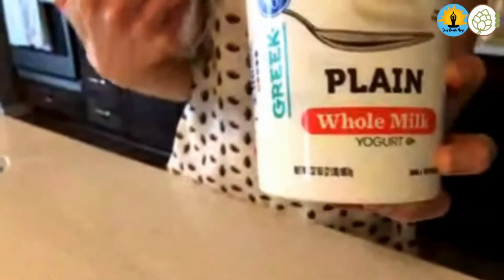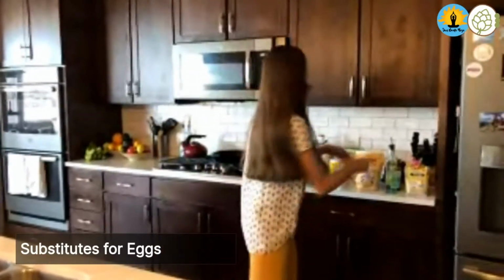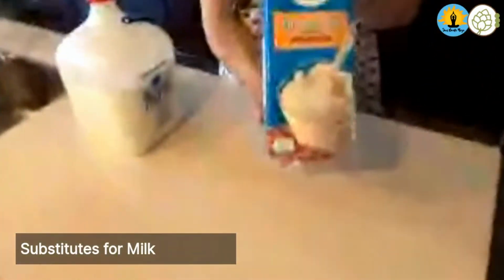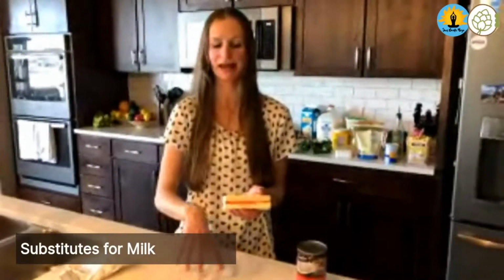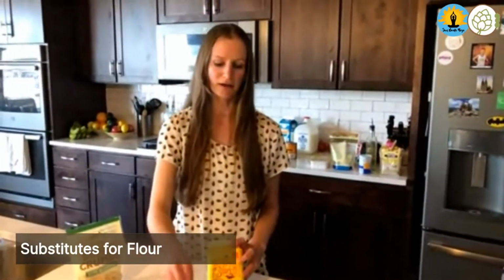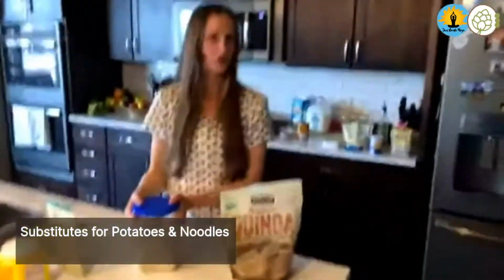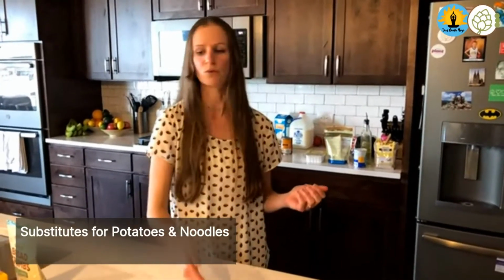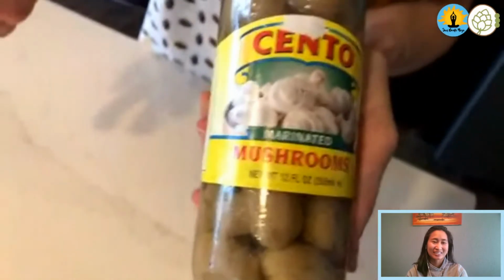Substitution Station: What to Do if You've Run out of an Essential Ingredient.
Have you noticed empty shelves at the grocery store lately? Never fear - there is plenty of food, but maybe not the ingredient you were looking for.

In this video I demonstrate how to substitute the following ingredients:
-Eggs
-Milk
-Flour
-Potatoes, Noodles, etc.

Download a recipe packet with ideas of meals to make if you’re out of one of those ingredients